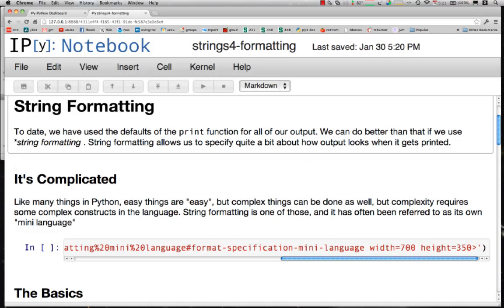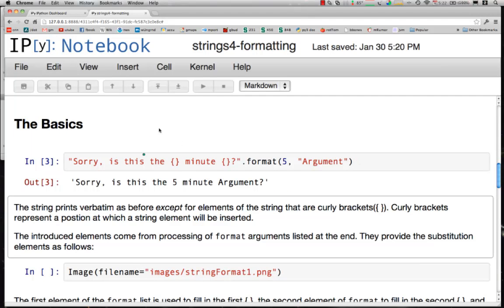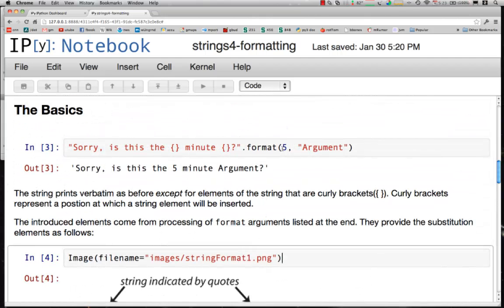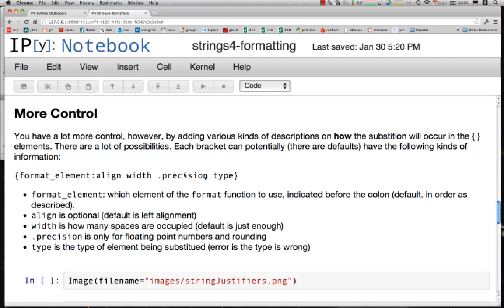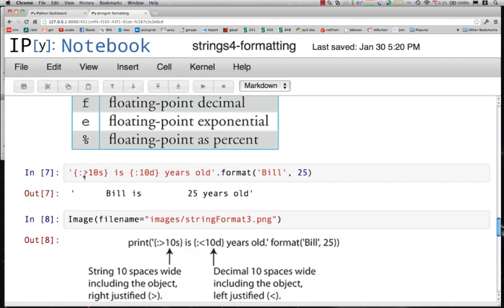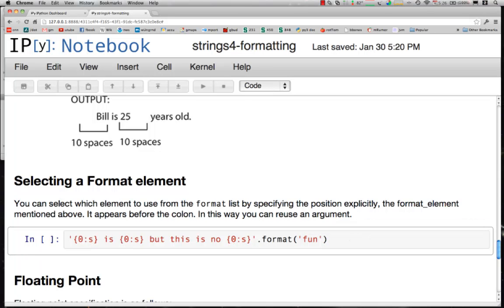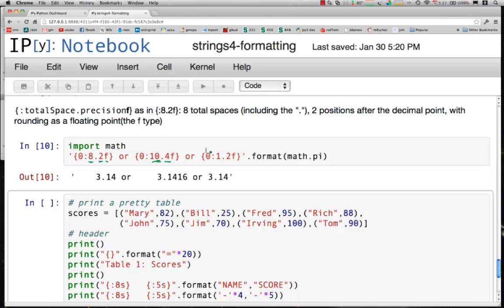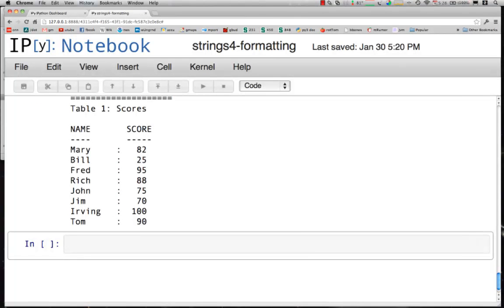3 9 StringFormatting